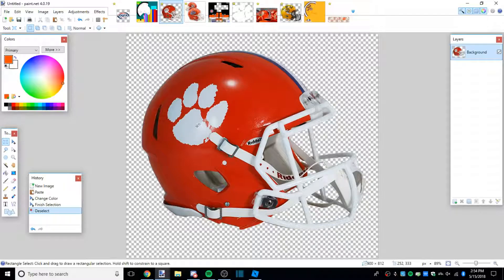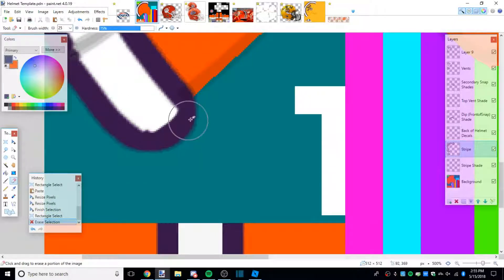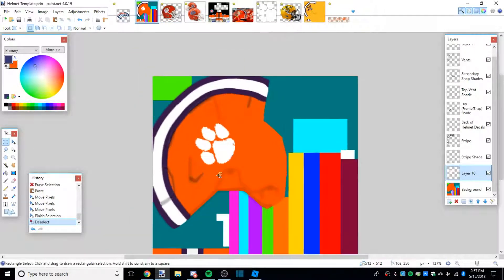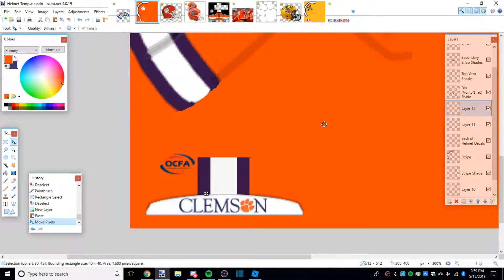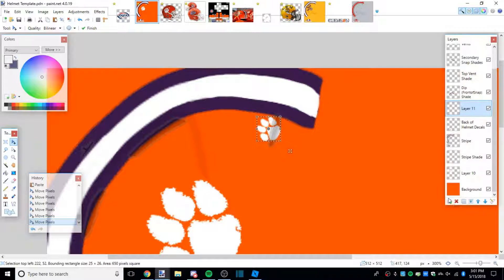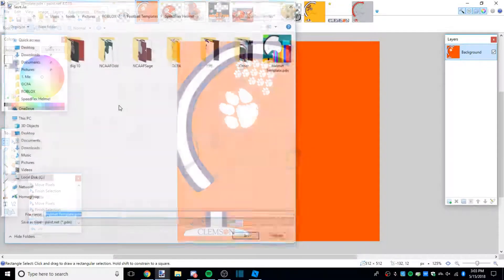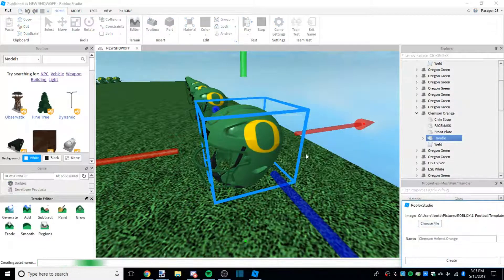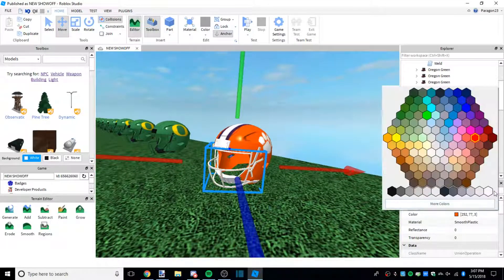Riddell SpeedFlex ROBLOX Template Tutorial 2 + Applying Textures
This video is to show how to add decals onto your template tutorial as well as apply the textures in studio onto the helmets.